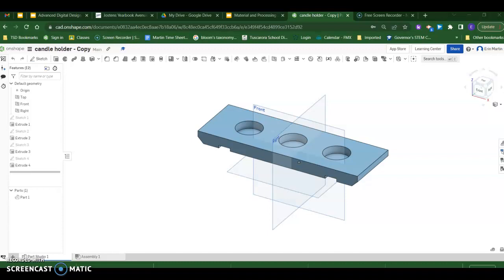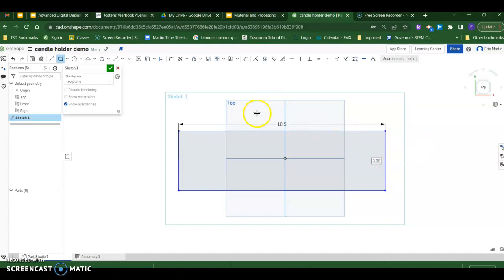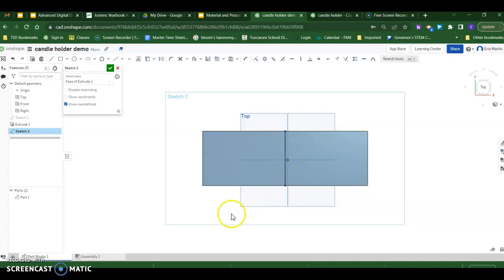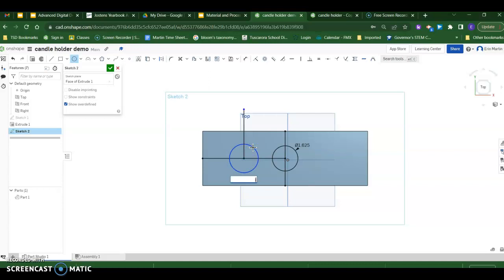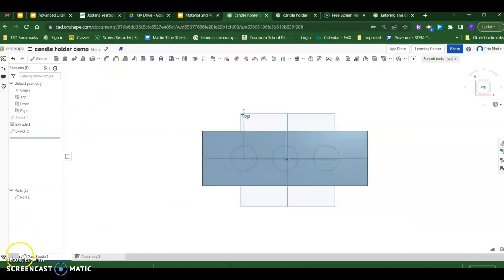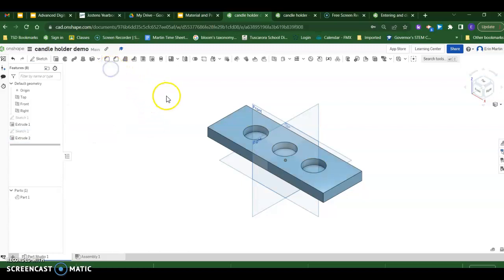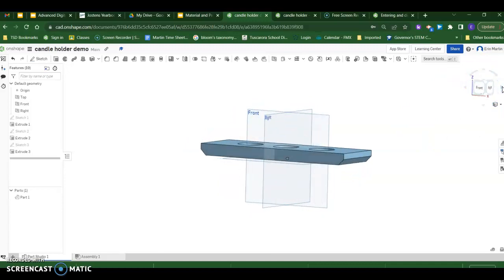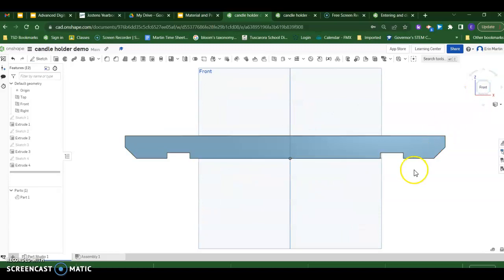OnShape: Candle Holder part 1